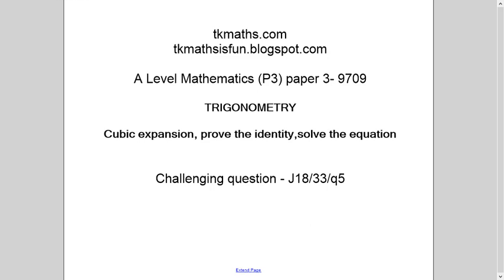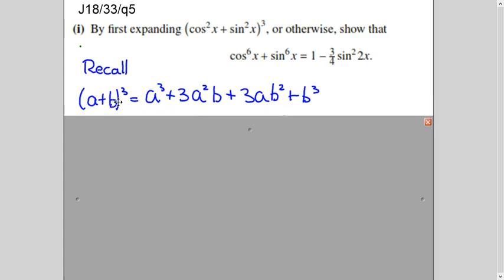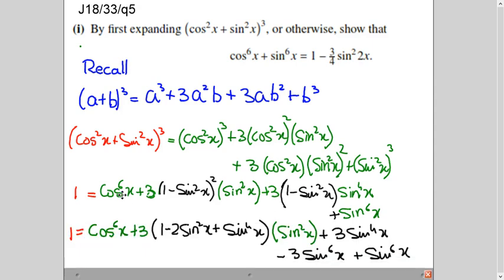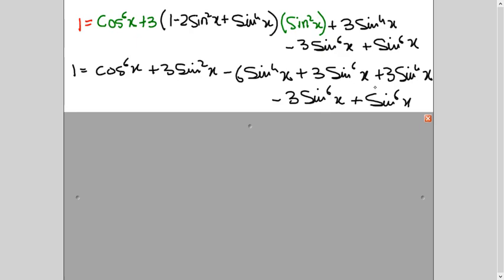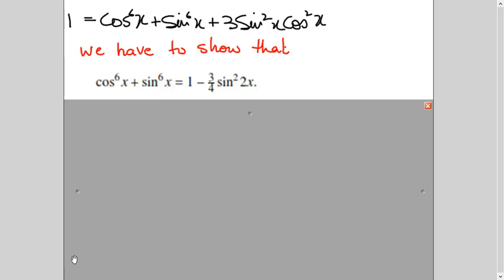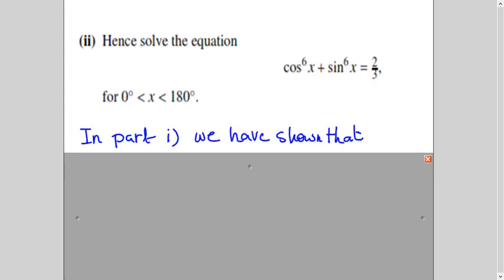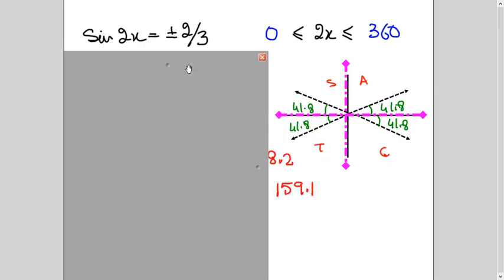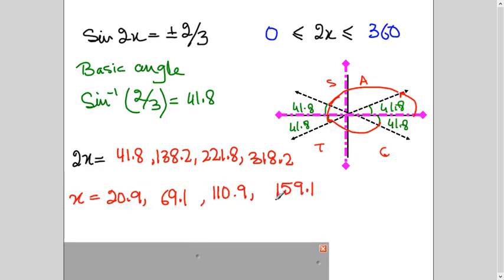TKMaths A Level P3 Trigonometry identity and solving equation J18/33/q5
A Level Maths, P3, Trigonometry identity, cubic expansion, solving equation..
This video explains the above mentioned concept with the help of CAIE past paper question J18/33/q5. This topic is the part of the syllabus of A Level Mathematics P3 -9709